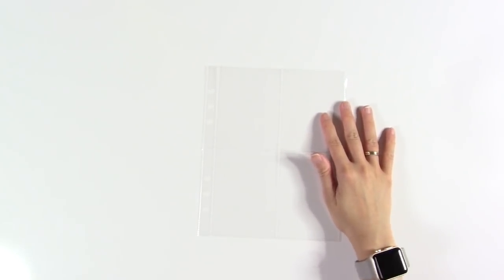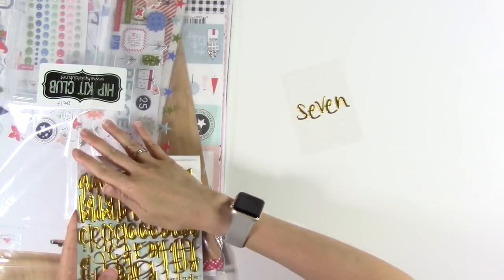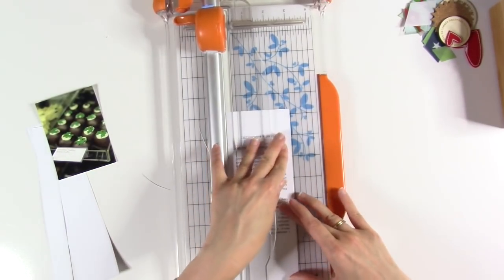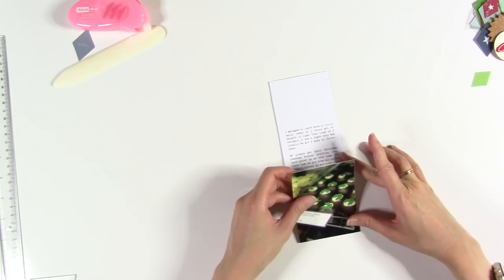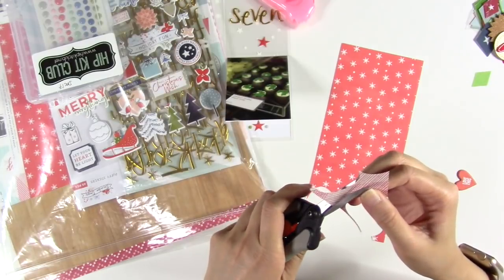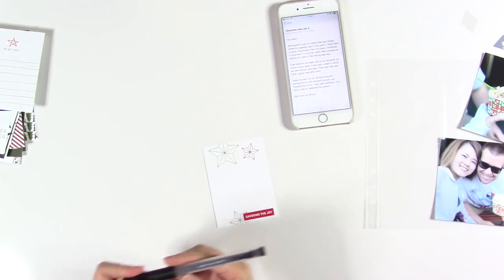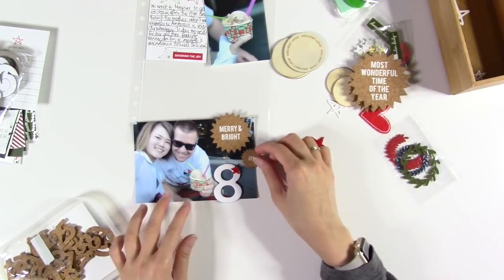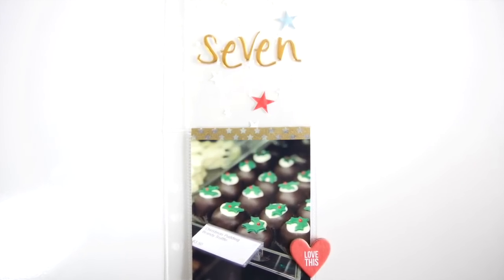December daily 2017 Days 7 and 8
December daily process video for 2017. Featuring Ali Edwards’ December Daily 2017 kit, Hip Kit Club’s scrapbook kit, and Felicity Jane

Please let me know if you have any questions or comments. I would love to hear from you. If you like this video, I would really appreciate it if you give it a thumbs up so I know you like it :)